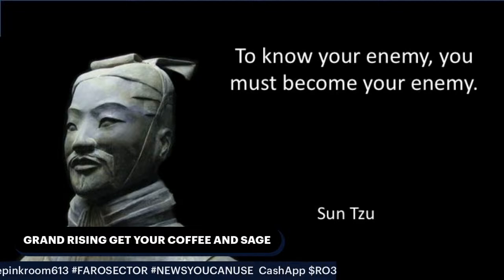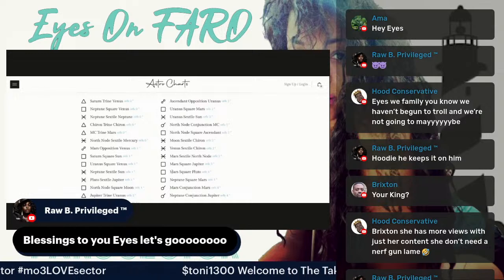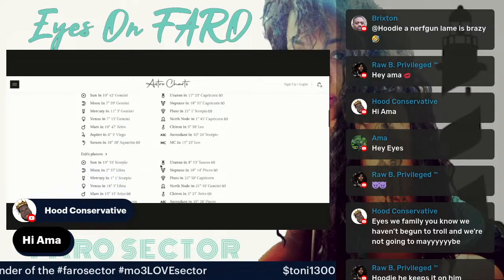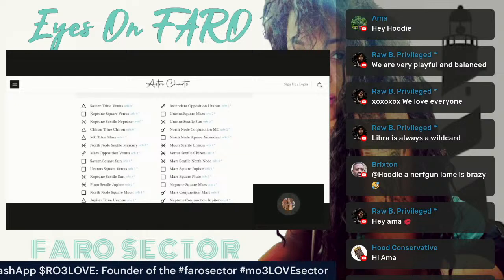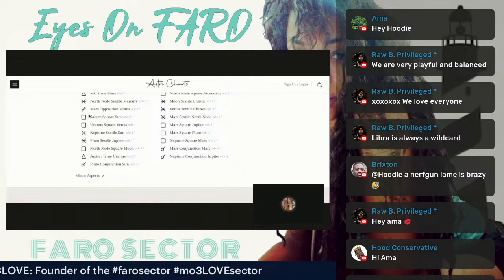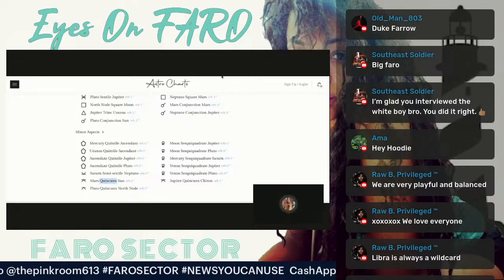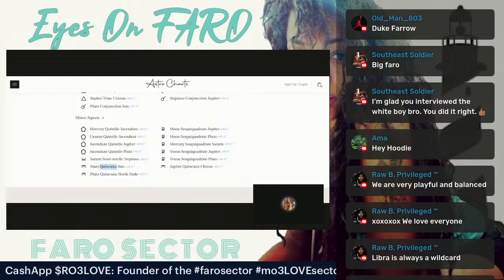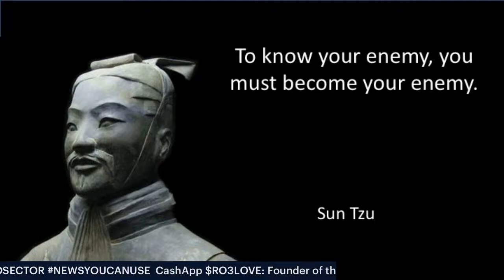MO3 Death Chart Reading 2.0|Aspects | Alignments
The relevant portion of the copyright statue provides that the "fair use" of a copyrighted work, including reproduction "for purposes such as criticism, news reporting, teaching (including multiple copies for classroom use), scholarship, or research" is not an infringement of copyright.
*Gossip Means - Casual or unconstrained conversation or reports about other people, typically involving details that are not confirmed as being true.
*Everything said and posted in my videos allegedly happened.
This channel is used for : COMICAL , LIFE EXPERIENCES,BLOGS, REVIEWS,MUSICAL VIDEOS , RESPONSES AS WELL AS EDUCATIONAL PURPOSES!!